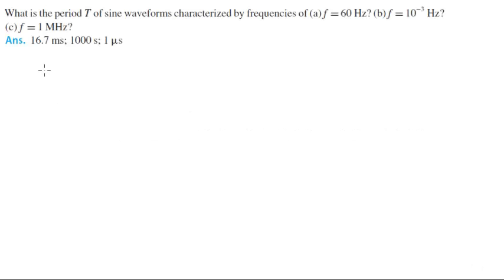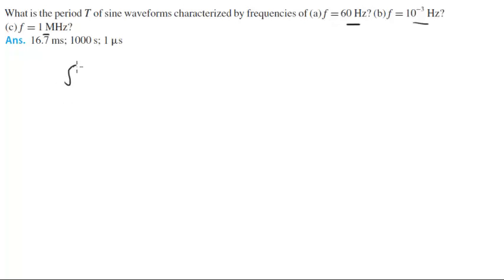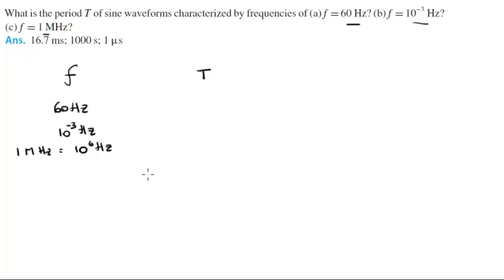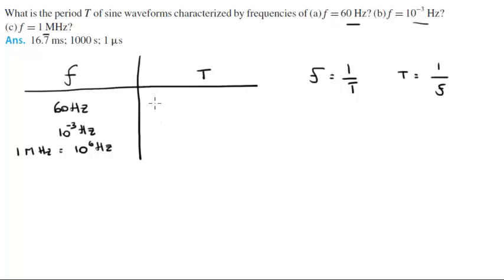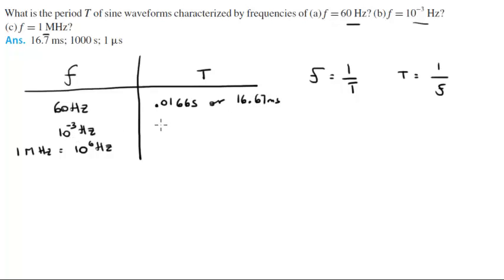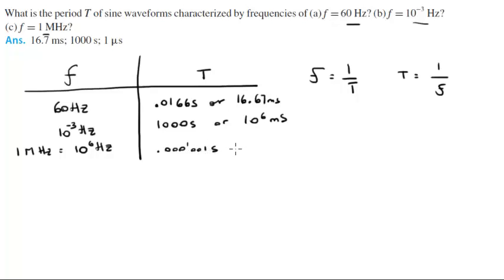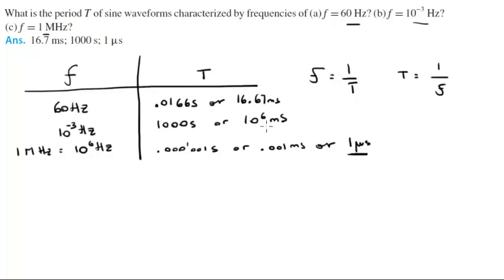What is the period T of sine waveforms characterized by frequencies?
What is the period T of sine waveforms characterized by frequencies of (a) f =60 Hz? (b) f =10−3 Hz?